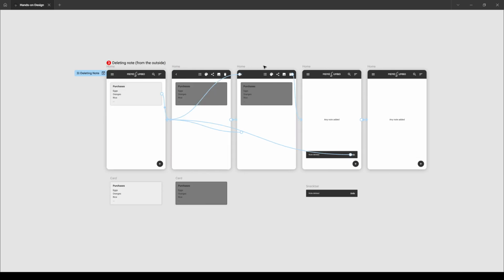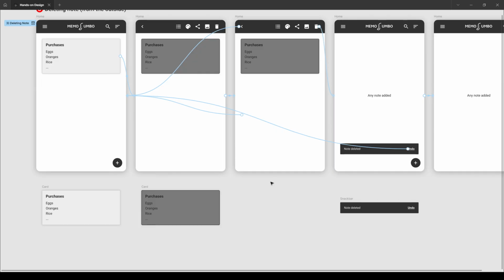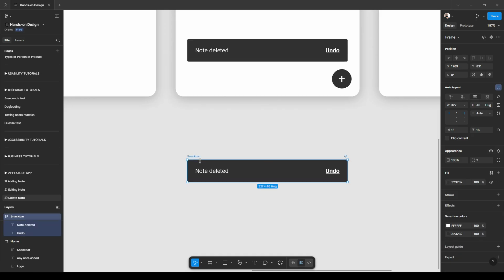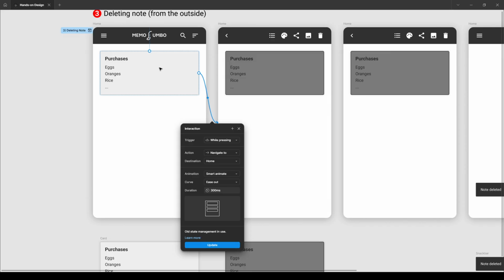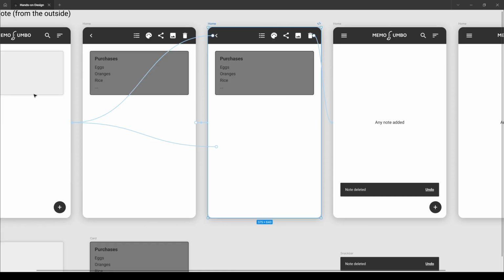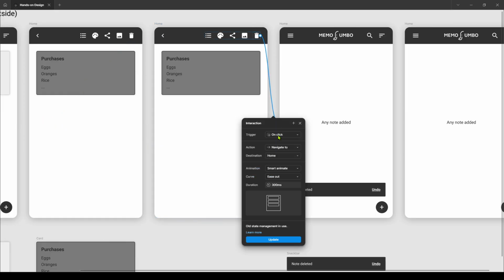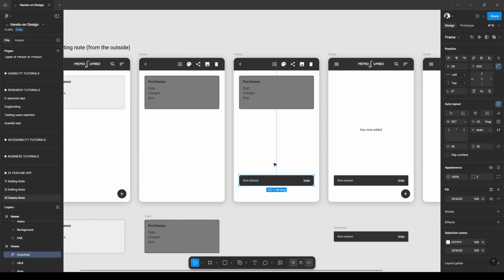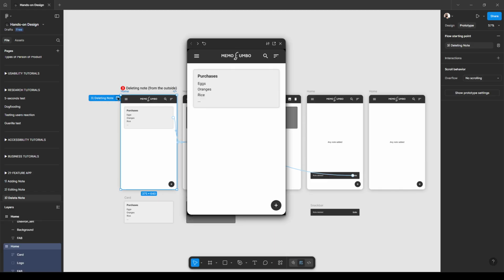Prototyping a 21-Feature App In Figma: Delete a Note (+Source File 🔗)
Difficulty Level: ★☆☆☆☆

Hey fam, how’re you doing? Today we’re gonna break down how to prototype a delete note flow. As we’ve been doing, we’ll break things down to speed up the video, share the source file link, and add explanations that help entry, mid, and expert levels.

00:13 - Running the prototype
01:05 - Screens overview
01:41 - New elements / components
03:17 - Prototype breakdown

Peace ✌🏾